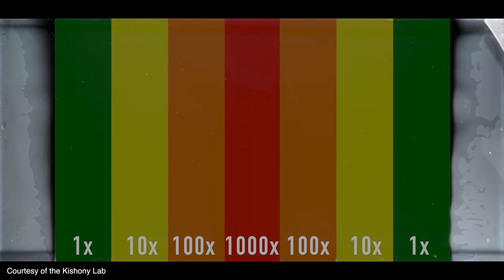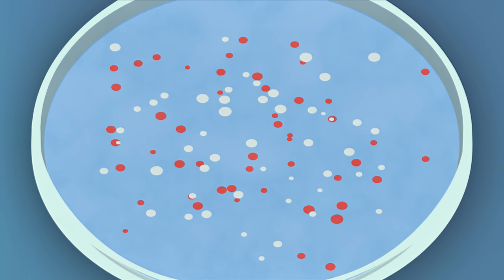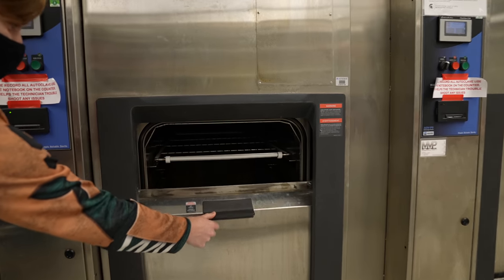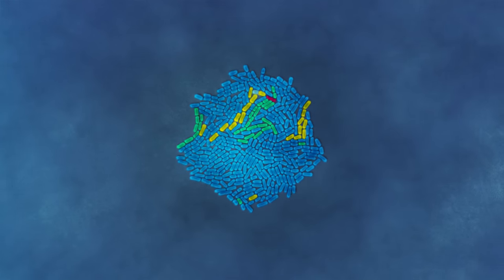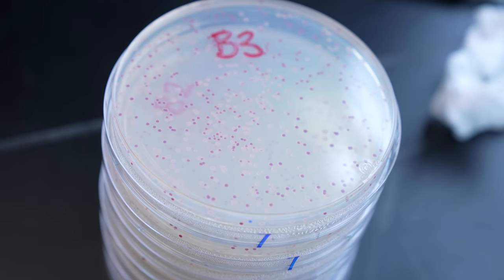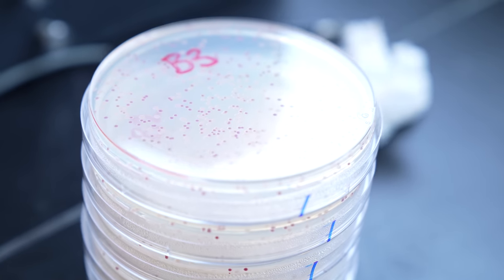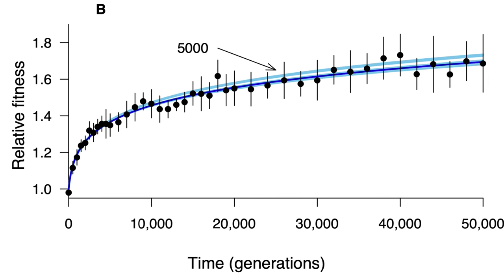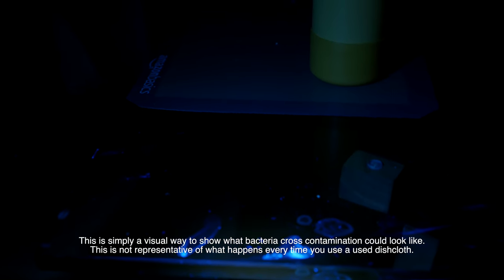The Longest-Running Evolution Experiment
If you ran evolution all over again, would you get humans? How repeatable is evolution?

Special thanks to Prof. Richard Lenski and team for showing me around the lab — it is an honor to be able to witness and document such a historic science experiment.
Thanks to Dr Zachary Blount for the help with research and setting up the competition time-lapse, Dr Nkrumah Grant for microscope images of the long-term line cells @NkrumahGrant
Devin Lake, Kate Bellgowan, and Dr. Minako Izutsu for being part of this video. Long Live the LTEE!

References:
Lenski, R. E., & Travisano, M. (1994). Dynamics of adaptation and diversification: a 10,000-generation experiment with bacterial populations. Proceedings of the National Academy of Sciences, 91(15), 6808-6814.

Lenski, R. E., Rose, M. R., Simpson, S. C., & Tadler, S. C. (1991). Long-term experimental evolution in Escherichia coli. I. Adaptation and divergence during 2,000 generations. The American Naturalist, 138(6), 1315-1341.

Good, B. H., McDonald, M. J., Barrick, J. E., Lenski, R. E., & Desai, M. M. (2017). The dynamics of molecular evolution over 60,000 generations. Nature, 551(7678), 45-50.

Blount, Z. D., Borland, C. Z., & Lenski, R. E. (2008). Historical contingency and the evolution of a key innovation in an experimental population of Escherichia coli. Proceedings of the National Academy of Sciences, 105(23), 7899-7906.

Blount, Z. D., Lenski, R. E., & Losos, J. B. (2018). Contingency and determinism in evolution: Replaying life’s tape. Science, 362(6415).

Wiser, M. J., Ribeck, N., & Lenski, R. E. (2013). Long-term dynamics of adaptation in asexual populations. Science, 342(6164), 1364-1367.

N, Scharping. (2019). How a 30-Year Experiment Has Fundamentally Changed Our View of How Evolution Works. Discover

Research and Writing by by Derek Muller, Petr Lebedev and Casey Rentz
Animation by Ivy Tello
Filmed by Derek Muller, Emily Zhang and Raquel Nuno
Edited by Derek Muller
Additional video supplied by Getty Images
Thumbnail image courtesy of the Kishony Lab
Produced by Casey Rentz